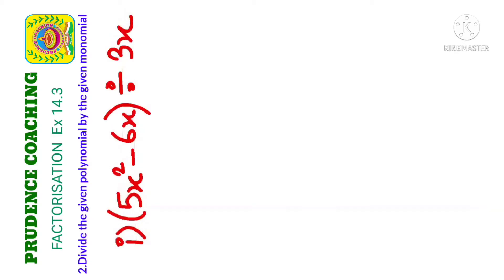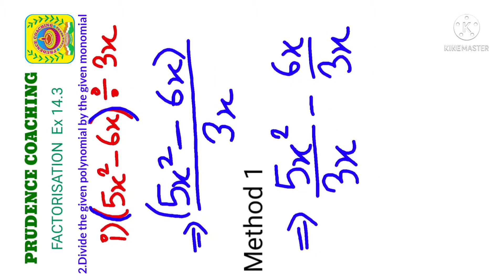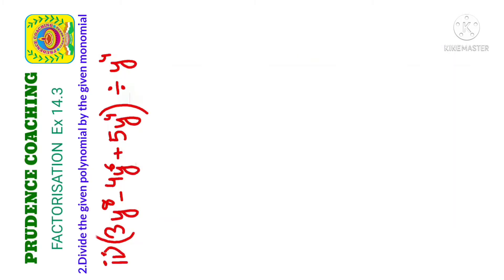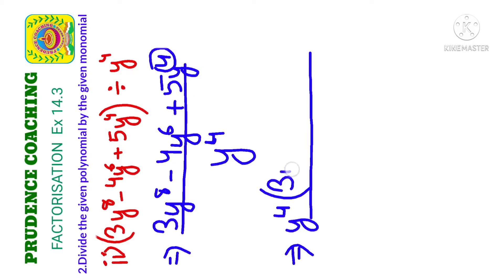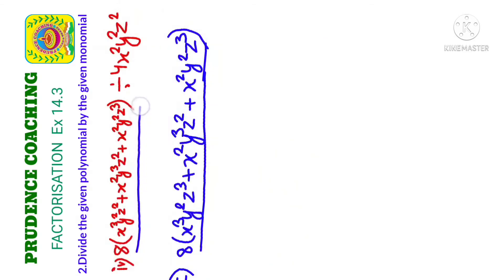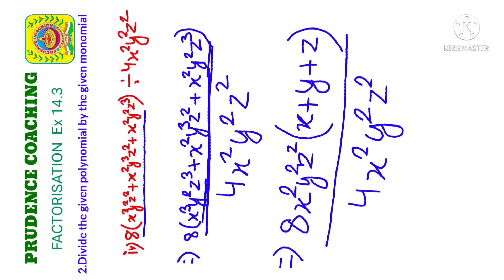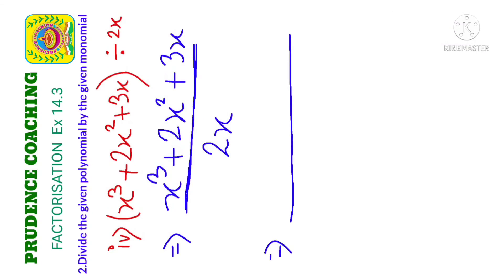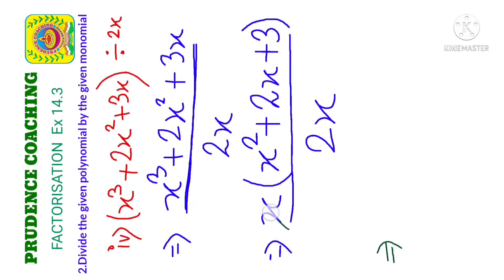Divide the given polynomial by the given monomial factorisation 14.3 sum2 class 8 NCERT maths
This Video contains 👇
Factorisation Ex 14.3 Class 8
2. Divide the given polynomial by the given monomial.
(i) (5x²–6x)÷3x
(ii) (3y⁸–4y⁶+5y⁴)÷y⁴
(iii) 8(x³y²z² + x²y³z²
+ x²y²z³)÷4x²y²z²
(iv) (x³ +2x²+3x)÷2x
(v) (p³q⁶–p⁶q³)÷p³q³